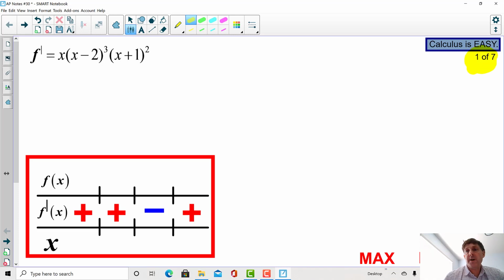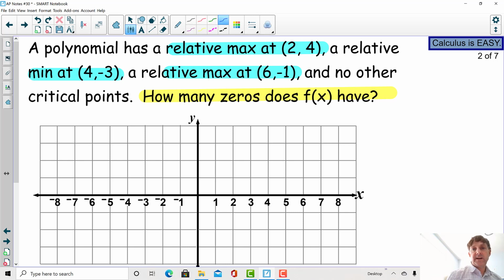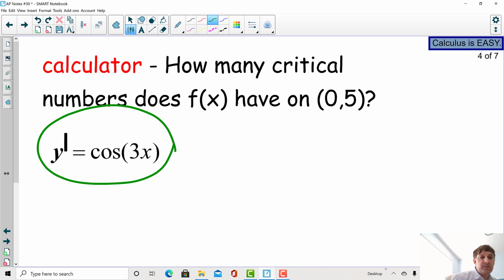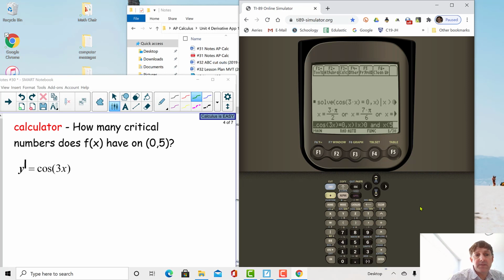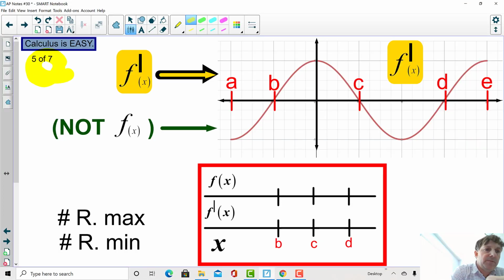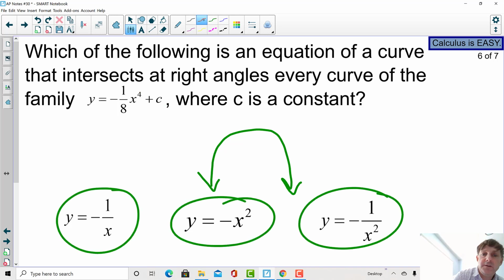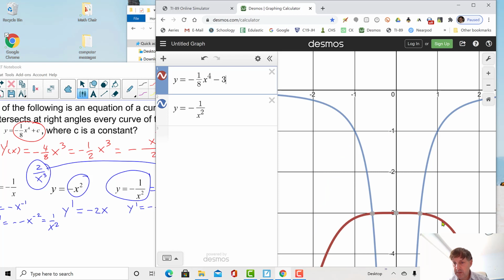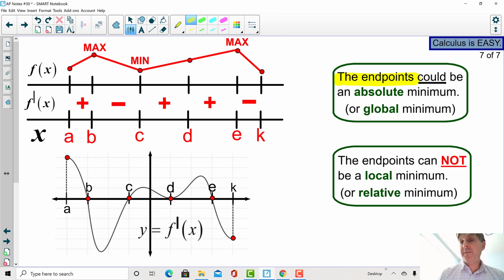Leanza AP Calculus HW 20b (first derivative test)